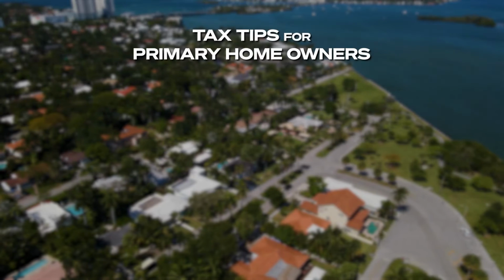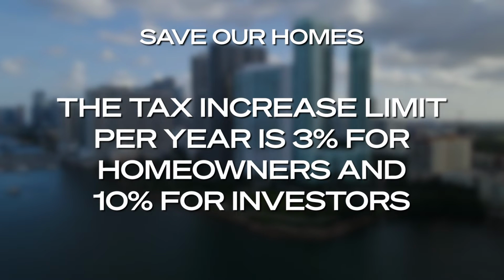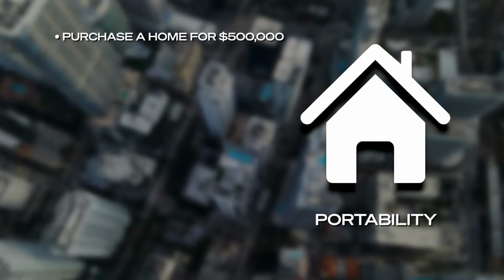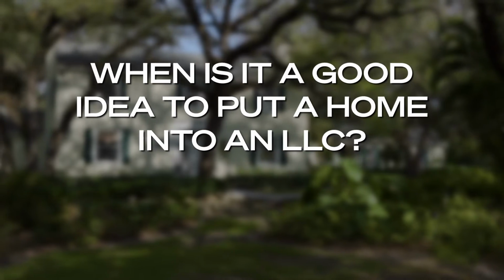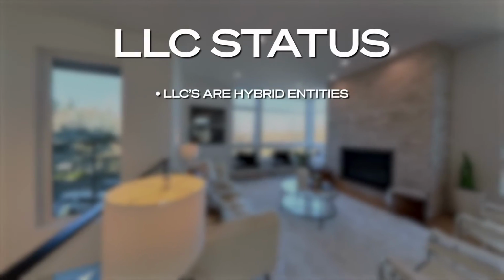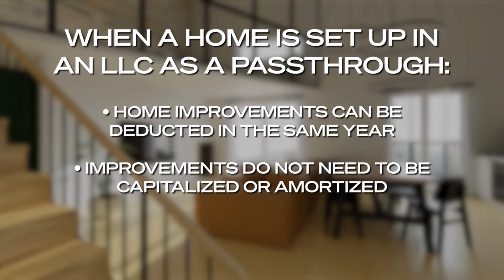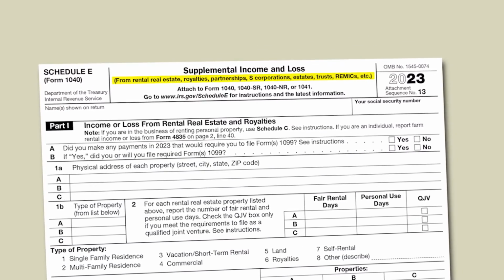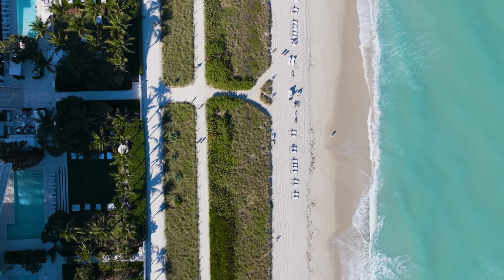Florida Property Taxes in 2024: Mastering Miami Real Estate Taxes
🎙️ In this video, you’ll hear from Sep Niakan, founder of Blackbook Properties and condoblackbook.com, as he talks to CPA and Miami tax expert, Christian Daulong, about the simplest (and LEGAL) ways YOU can save thousands of dollars in taxes as a primary homeowner in Miami, Florida.

Attention million-dollar-plus homeowners and second homeowners, this one’s for you, too. So, let’s get saving on Florida property tax in 2024!

➤ Skip to:
00:29 – Florida tax tips for primary homeowners
01:36 – Example for million-dollar-plus homeowners
02:01 – Benefits for Miami investors
02:22 – Florida capital gains tax exemptions
03:05 – State of Florida portability benefit
04:49 – When to use an LLC or C Corp?
05:50 – Tips for second homeowners
08:25 – Second homes vs. investments: Florida tax differences explained
09:01 – No. 1 tax tip for primary homeowners
09:46 – No. 1 tax tip for second homeowners
10:23 – No. 1 tax tip for investors

Now that we’ve got you familiar with some (perhaps) daunting tax terms, feel free to talk to your CPA or attorney about the many ways that you could reduce your tax bill in Miami this year.

Also, if you’re planning to buy, sell, or rent a condo in Miami, or already own one, reach out to us directly for conversations that cover the fine print on things like condo association fees, property taxes, and much more. Our home and tax experts will be happy to help.

Have an opinion of your own about Florida property tax? Drop us a message below and we’d love to hear your thoughts.

Who Lives in Miami’s Edgewater Neighborhood,

😎 MUST WATCH videos about other MIAMI PRECONSTRUCTION PROJECTS  😎

📣 Are we friends on Social Media? 📣

Looking at Miami-area condos or homes?

For the latest news on new Miami luxury condo developments, pre-construction buying opportunities, or real estate advice, check out our expert articles at:

Sep Niakan
Founder, Condo Blackbook & Owner/Broker, Blackbook Properties
FL DRE BK3102146